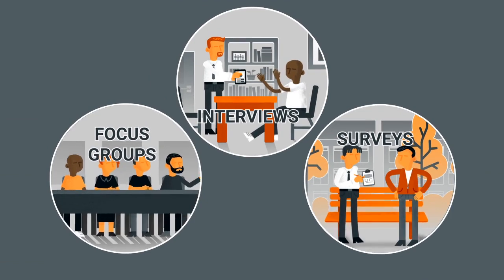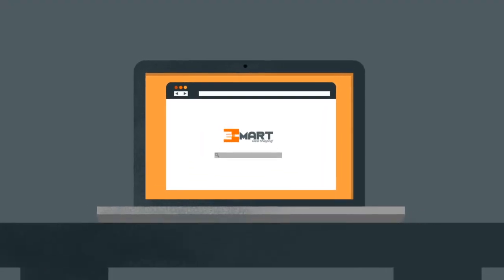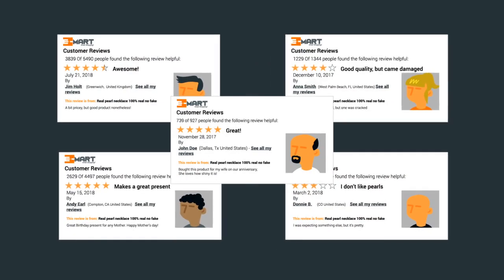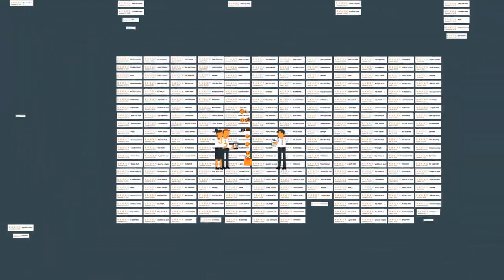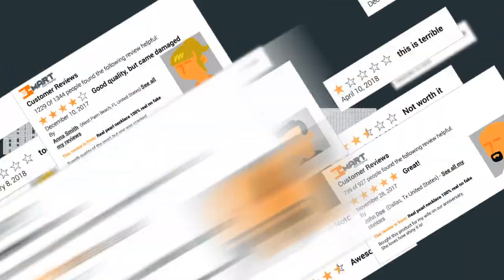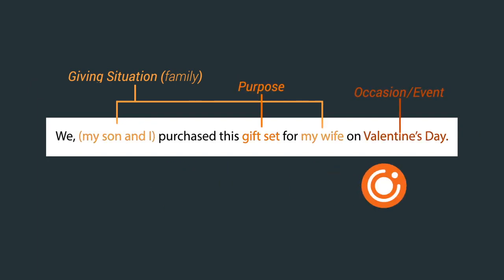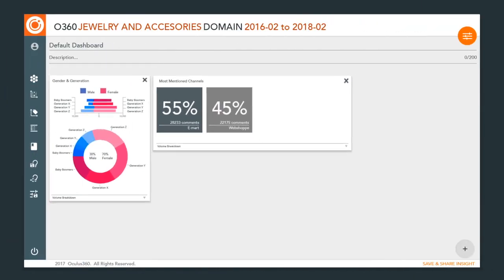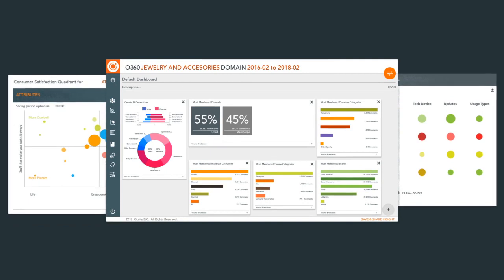How to use Artificial Intelligence (and Machine Learning ) to Understand Consumers? - Oculus360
Oculus360 delivers actionable consumer insights on the strength of your own or your competitor’s brand connection to consumers. Our cognitive computing platform leverages AI to uncover these insights by aggregating and processing consumer generated content to identify consumer demand  – providing the ability to help create, shape, and manage those connections.